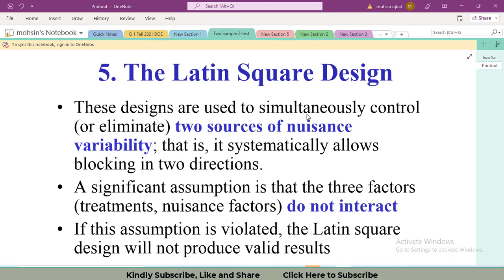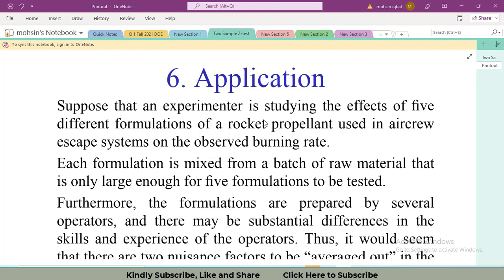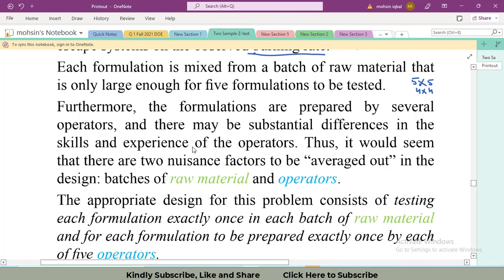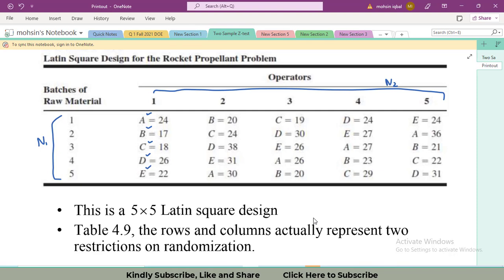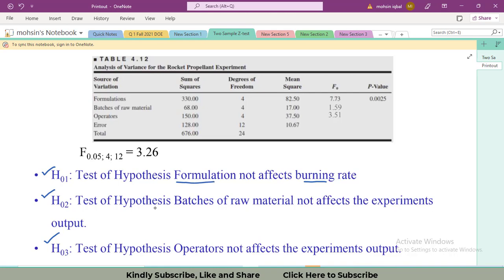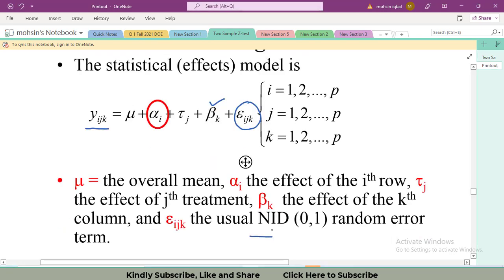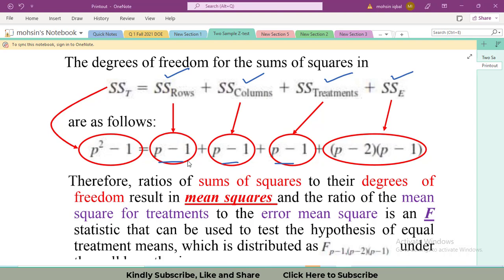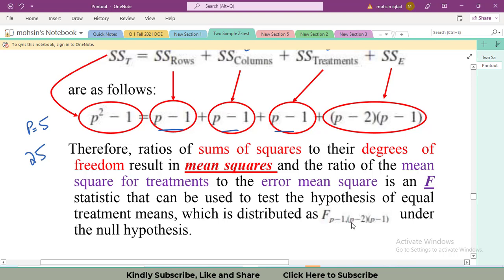Latin Square design LSD | Quetsion manually solved | Design of experiments Part 1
Hello

0:00 - Intro
0:13  - Posthoc test
3:13 - ANOVA assumptions validation
5:30 - Closing remarks